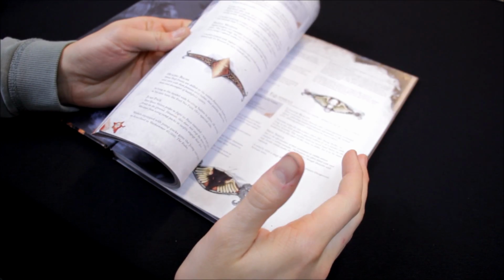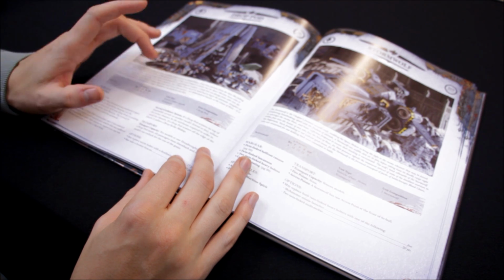Space Wolves - DROP PODS! Siege Studios Painting Commission | HD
In this video I show you the Drop Pods from my new Space Wolves army painted by Siege Studios I'm really impressed with the outcome...and it is great news to have a Space Wolf army to use on both channels!:) Enjoy the video!

I have been painting figures by Games Workshop now for years, and 'YES!' they are the finest miniatures in all the world. I want to share with you how I go about painting my Warhammer 40,000 armies, and also will produce Battle Report videos, as painting an army is just half the fun! I also plan to produce 'how to paint...' video tutorials!

Check out my Pro Painted Unit Showcases, Step-by-Step Pro Painting Tutorials, Battle Reports, and more...:-) All in HD!